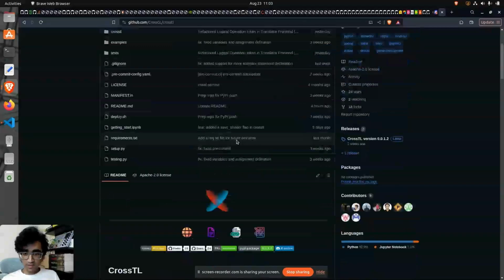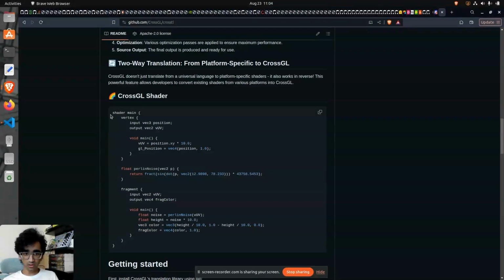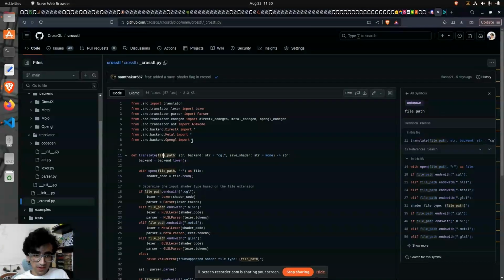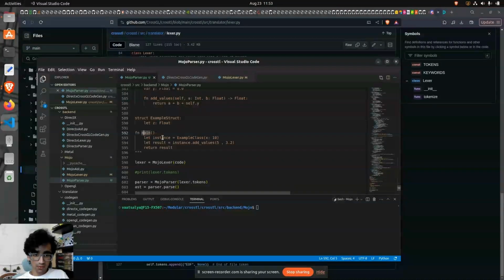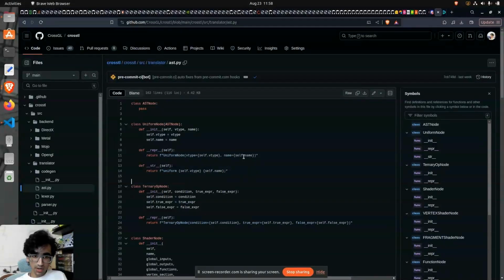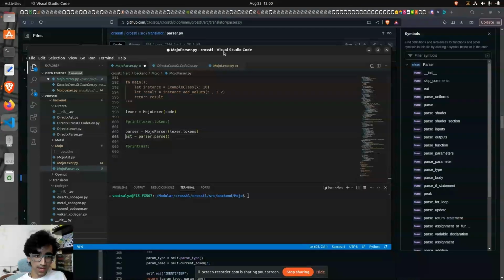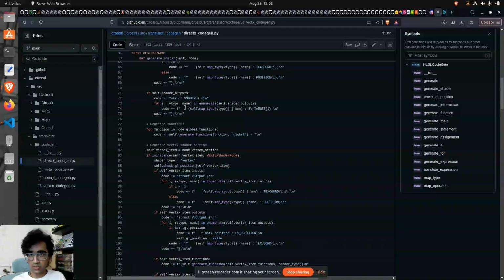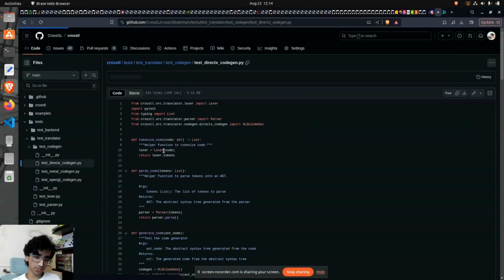CrossTL Repo: Your Quick Start Guide 🚀